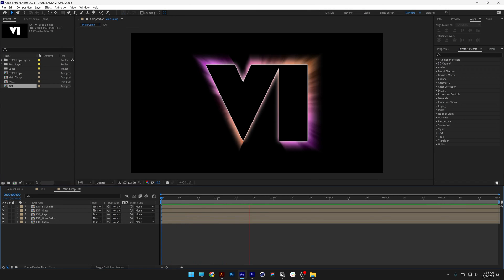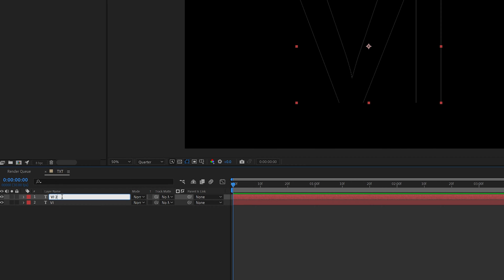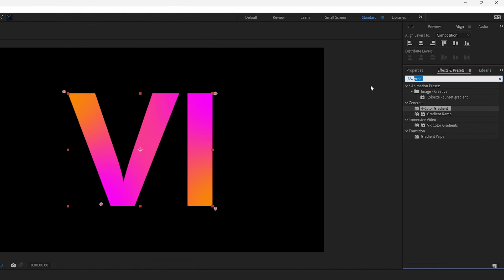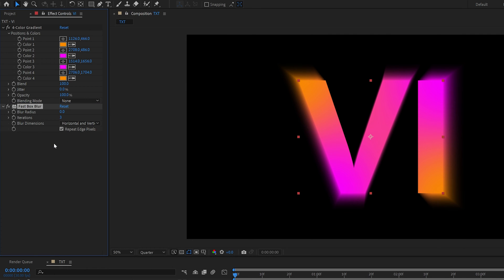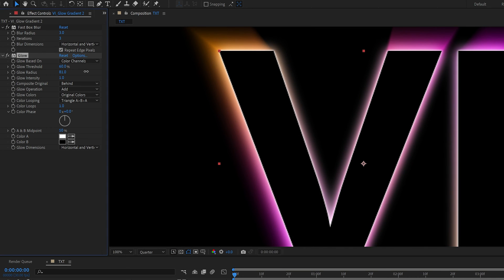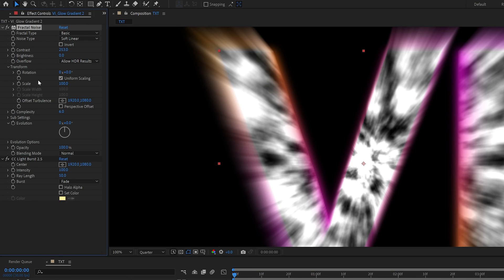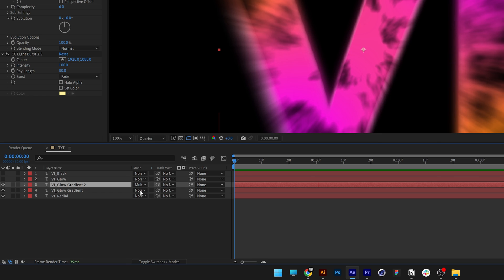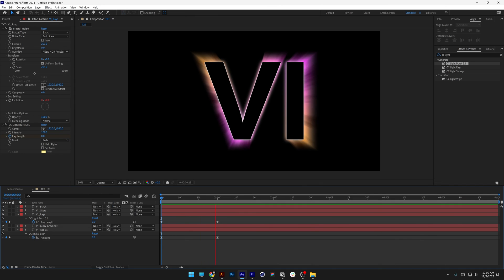How to Create the GTA VI Logo Animation in After Effects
Rockstar Games launched the very first GTA VI trailer and at the end of the video they also revealed the logo in a logo animation b-roll so today we are going to take a look how to make the new GTA logo animation in After Effects. You gonna find out how to use and combine different glowing effects in order to achieve these GTA like results in After Effects.